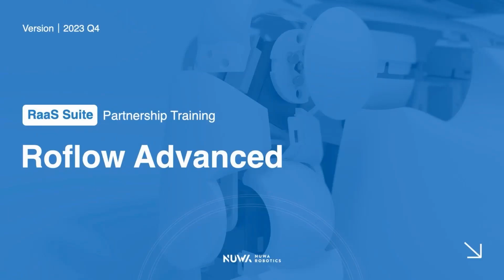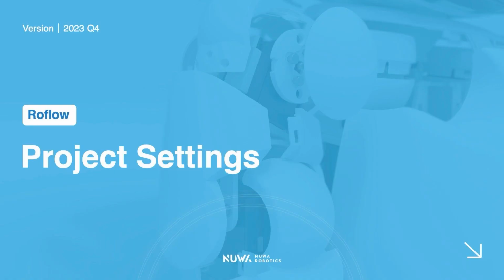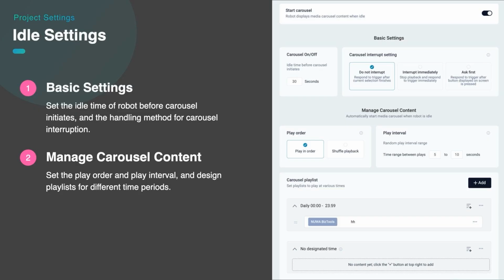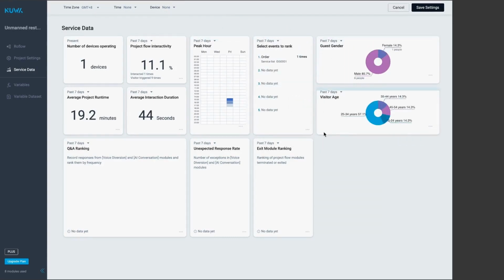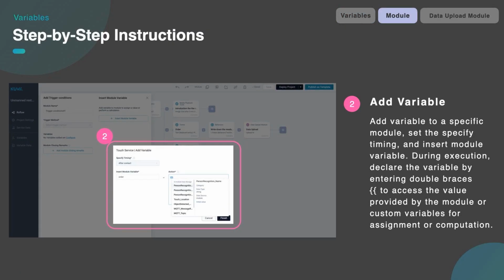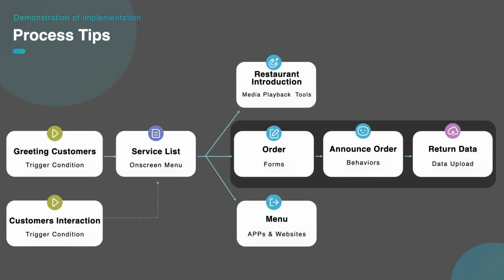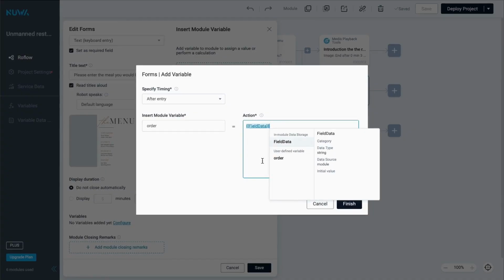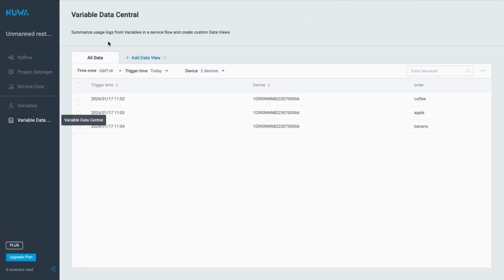PartnershipTraining - RaaS Roflow 02 Advanced